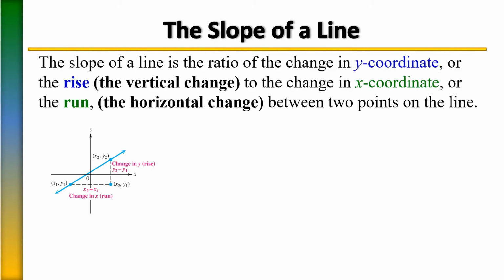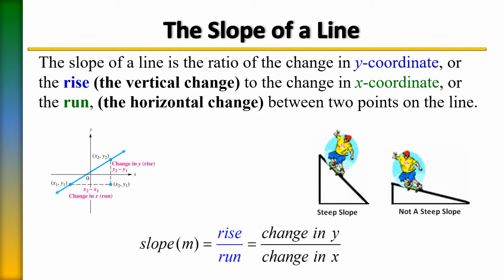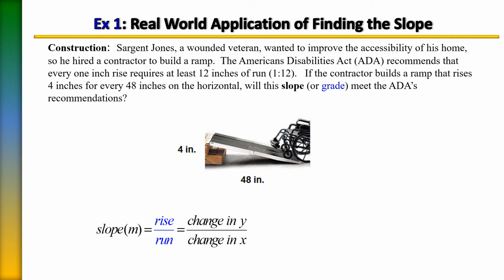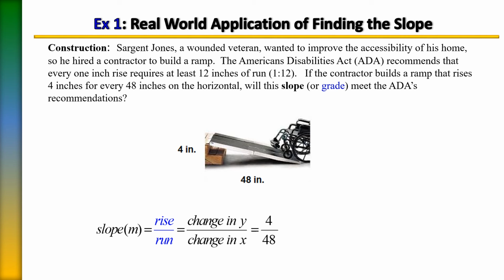Defining the Slope of a Line with an EXAMPLE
Definition of the Slope of a Line with an Example, presented by Dr. Terri J. Speights, Professor at Palm Beach State College

Timestamp
0:00 Introduction
1:22 EXAMPLE 1 (Slope of a Ramp)